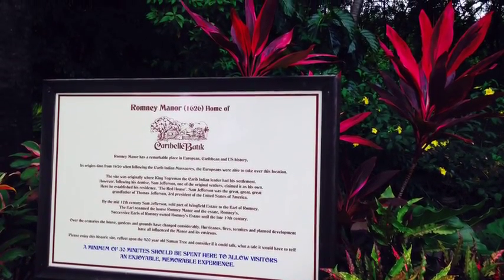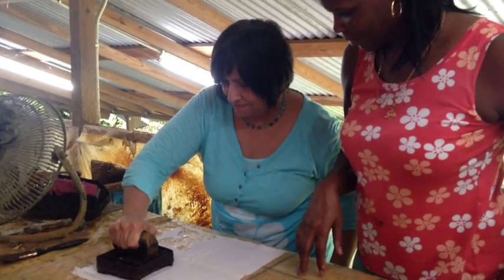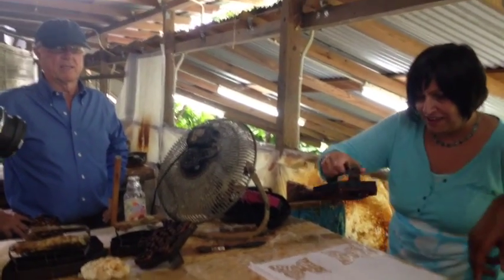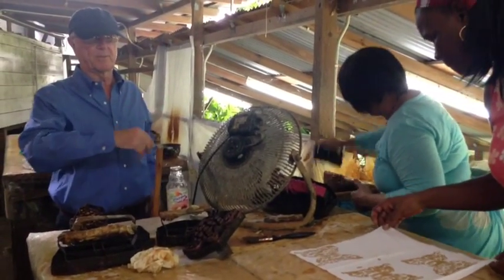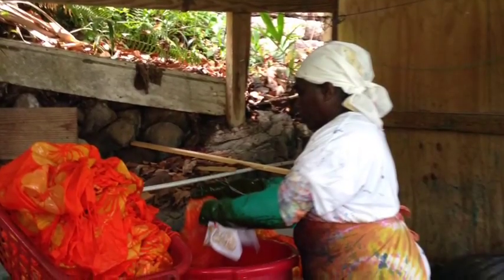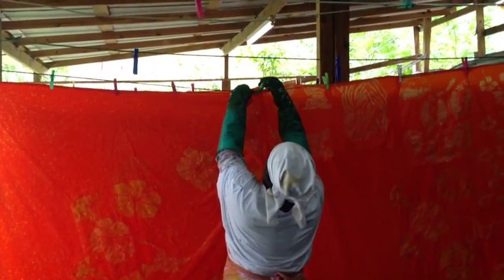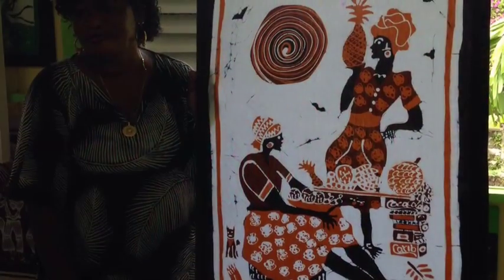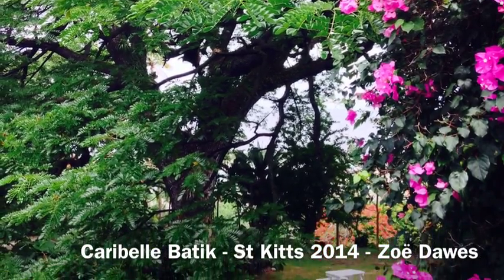The art of making batik on St Kitts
A visit to beautiful Caribelle Batik on the Wingfield Estate, St Kitts, to learn how to make batik.